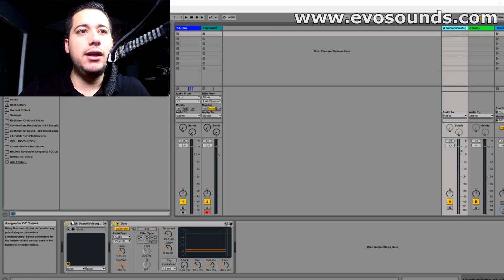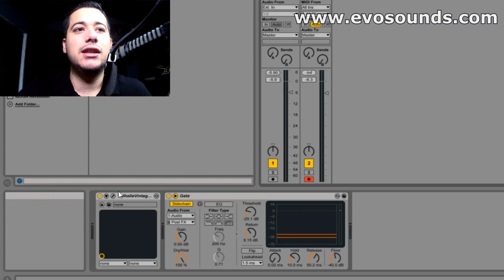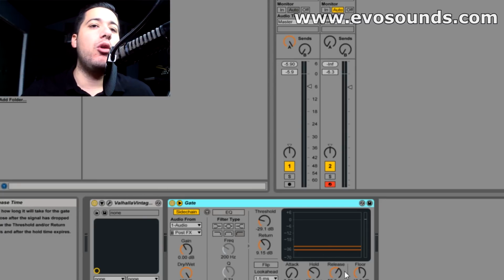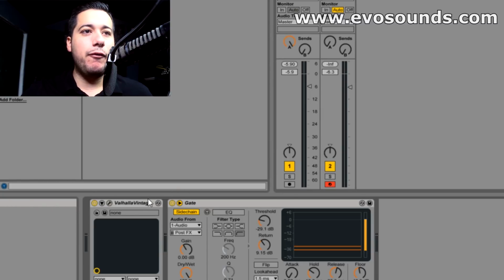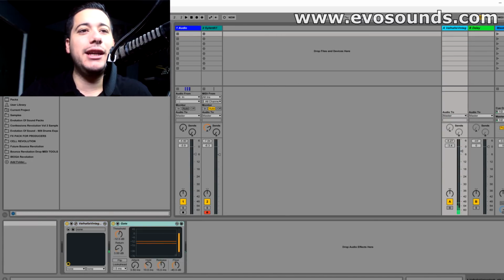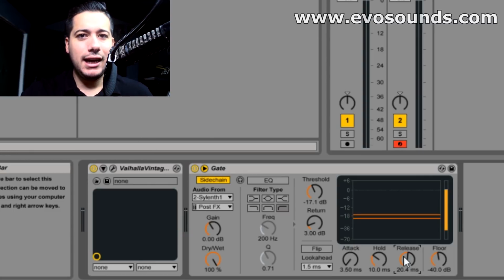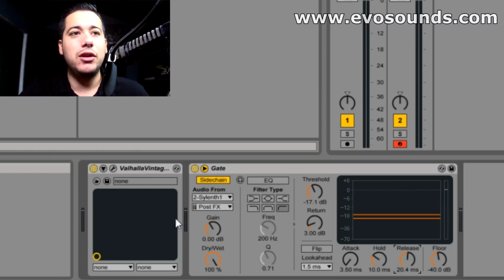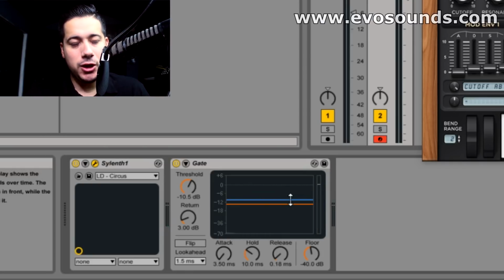1 Synthwave Technique You Should Know